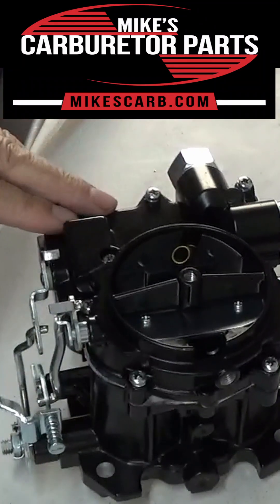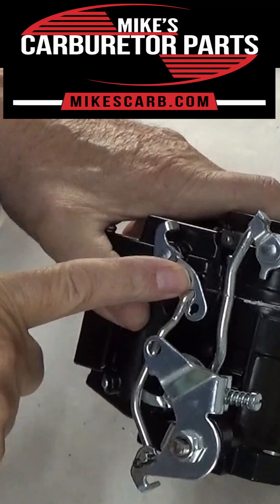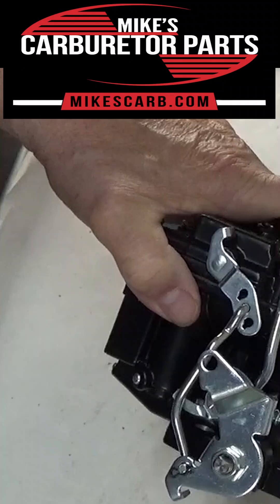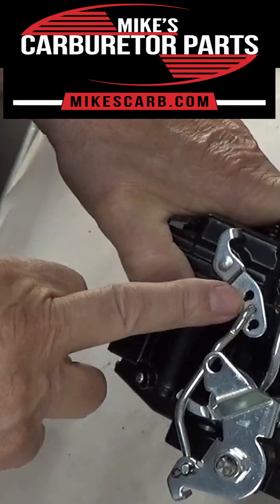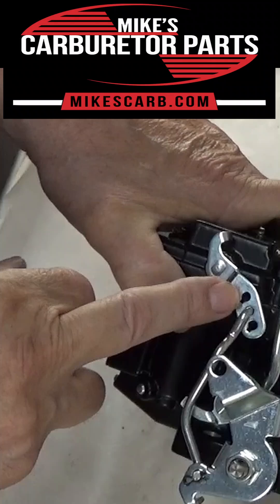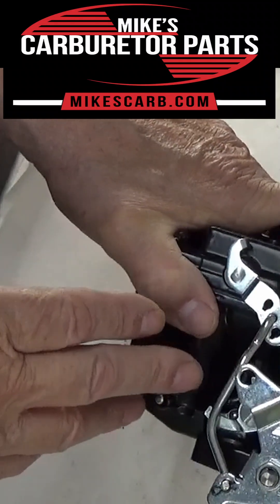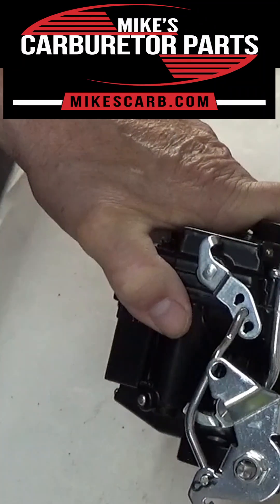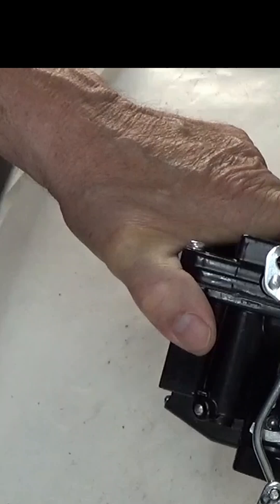Mercarb Carburetor | Accelerator Pump Stroke Adjustment Tutorial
In this video, we’ll show you how to properly adjust the accelerator pump stroke on a Mercarb marine carburetor to eliminate hesitation and improve throttle response. Whether you're working on a MerCruiser or any boat with a Mercarb 2-barrel carb, this adjustment can make a big difference in performance.

📌 A must-watch for anyone doing marine carburetor tuning or troubleshooting poor throttle response.

🎣 Boat running rough? This simple adjustment might be the fix you need!